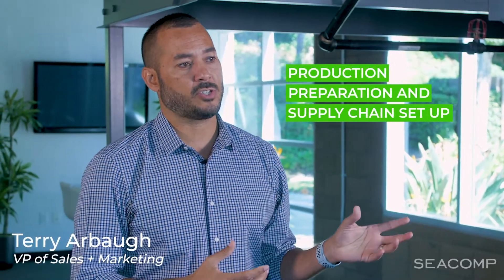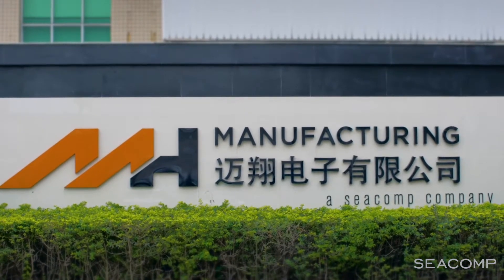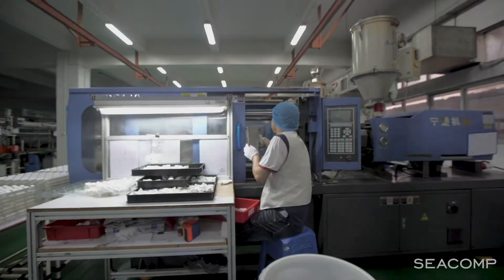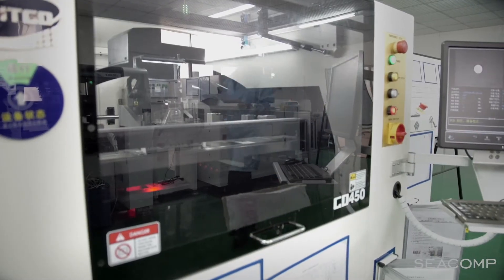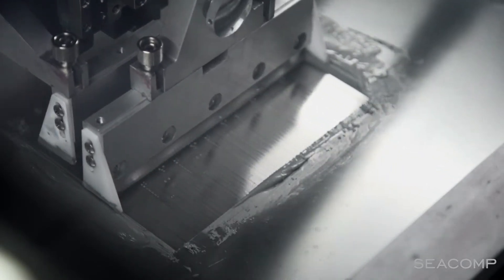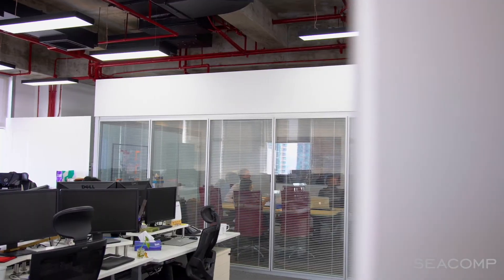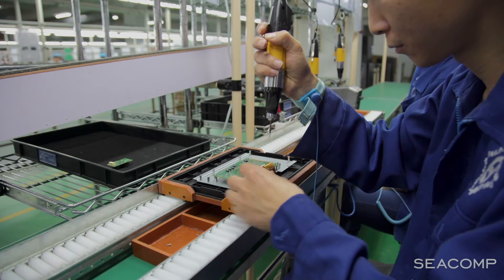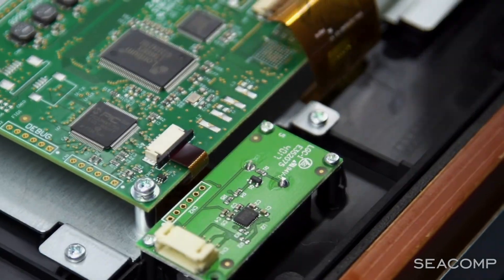NPI Phase 3 - Production Preparation and Supply Chain Setup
Phase three of the new production introduction (NPI) process is production preparation and supply chain setup. As your electronics manufacturer, in this phase, we begin the tooling of your product, we purchase materials and components, and we establish processes to best manufacture your product.